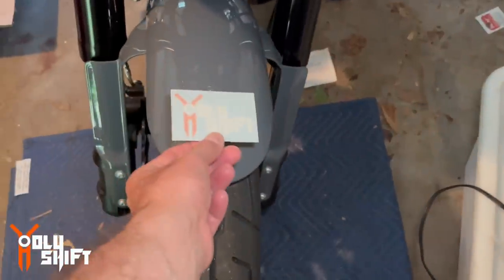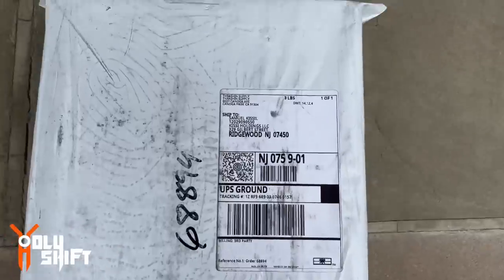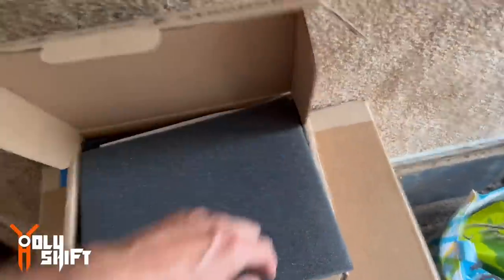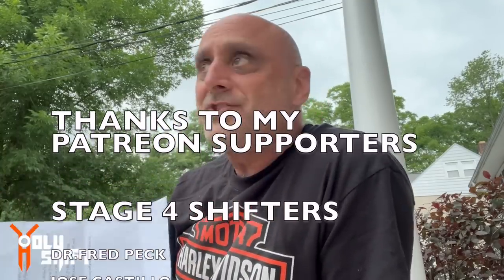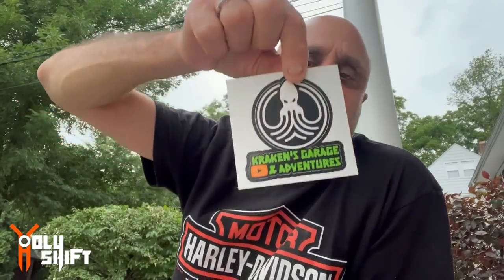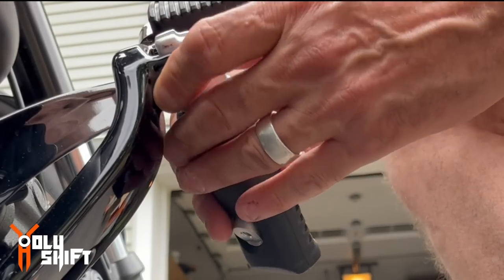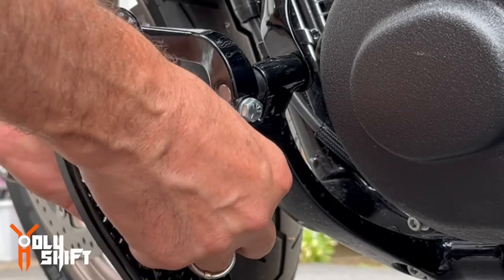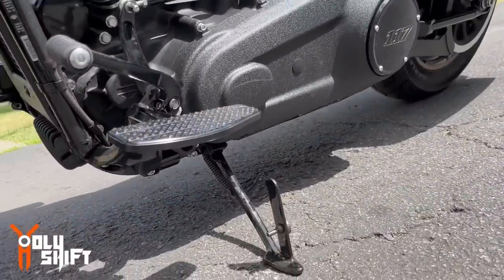I Hate Pegs !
I finally got my mini floorboards in the mail from Thrashin supply and completed the forward controls install and upgrade. Easy install of this great product , very sharp looking and extremely functional and versatile in positioning to get max comfort in long rides.